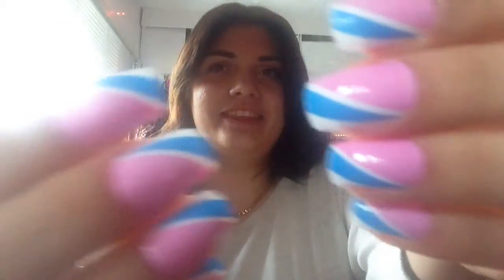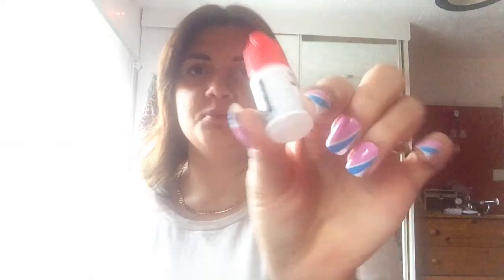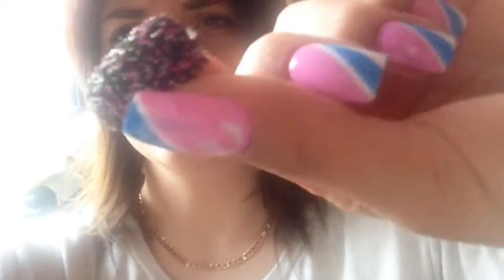nails, nails and more nails!